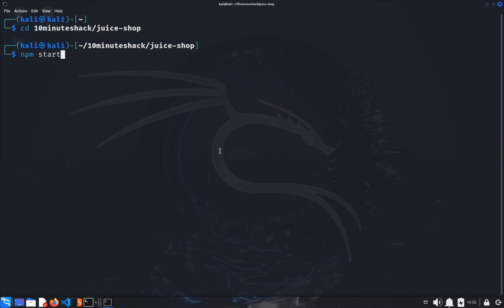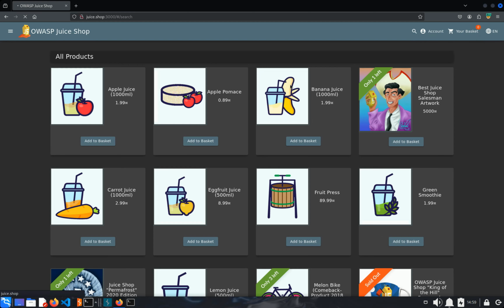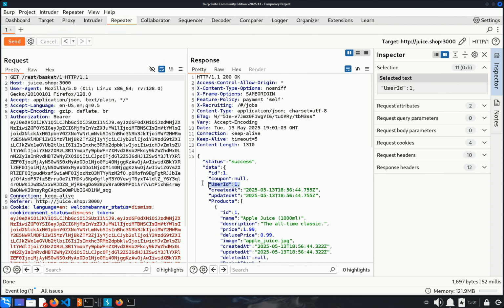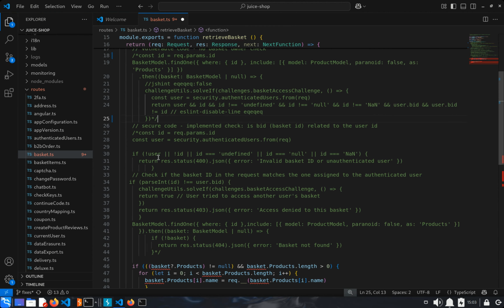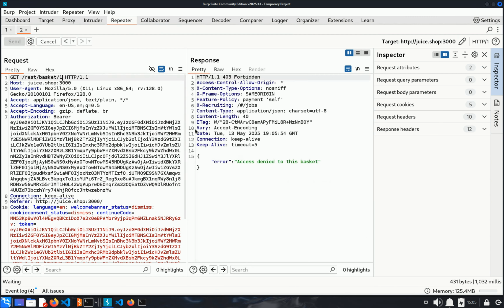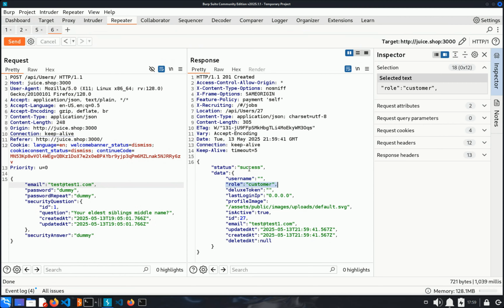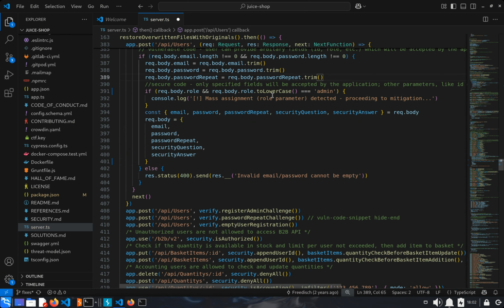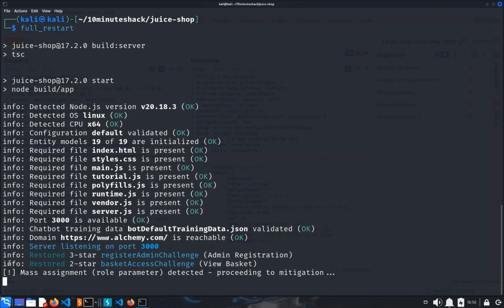🔐A01: Broken Access Control | 🛠️ Practice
Time for hands-on practice – demonstration of how the Broken Access Control vulnerability works in a real-world application.

🎯 A step-by-step attack scenario shows how unauthorized access can be gained due to improper access control
🔧 Uniquely, this episode also includes a secure code fix, rarely seen in similar courses
✅ Secure implementation and practical tips are provided to avoid such vulnerabilities

Both exploitation and remediation – a complete view of the issue.